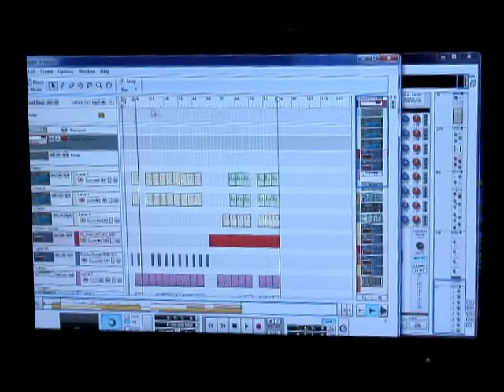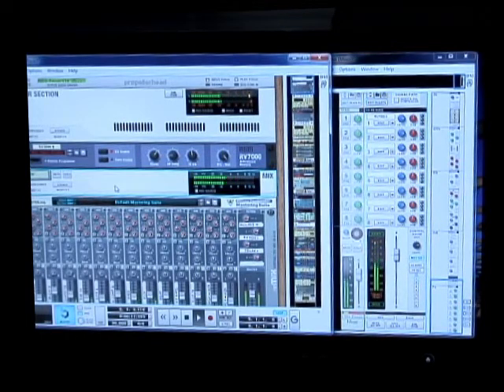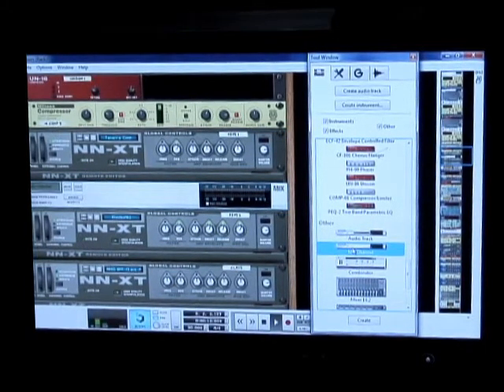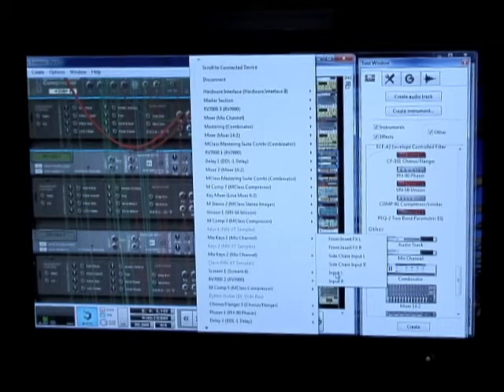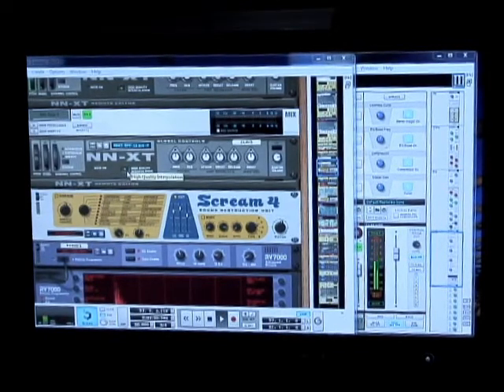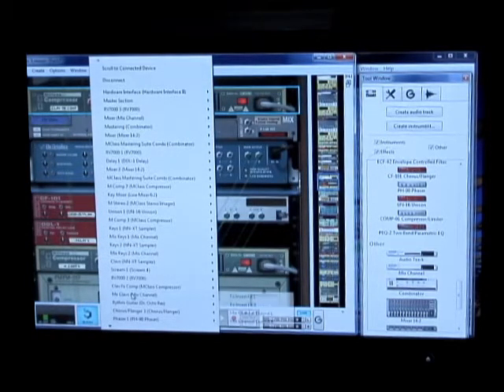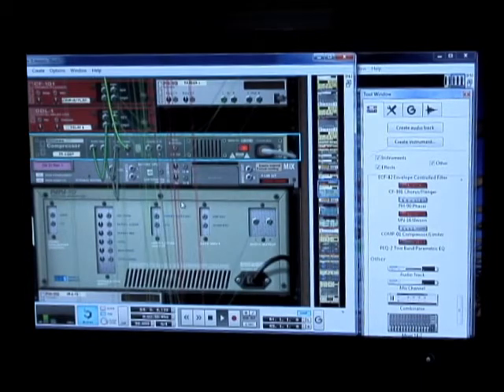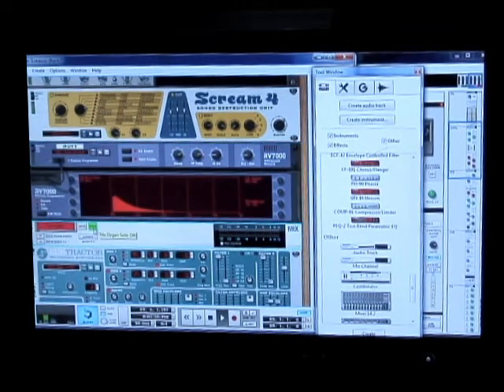Reason Tutorial Importing Reason 3, 4, 5, into Reason 6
Importing old Reason 4 and 5 songs into reason 6